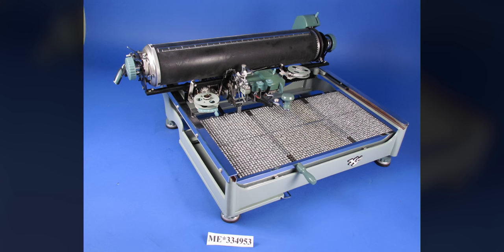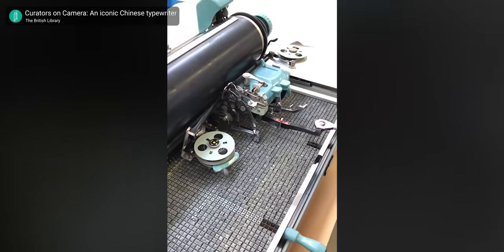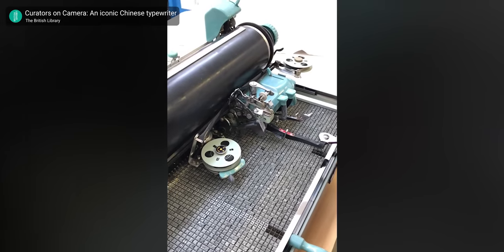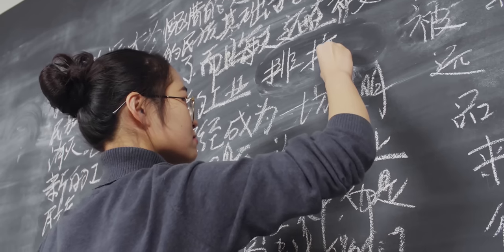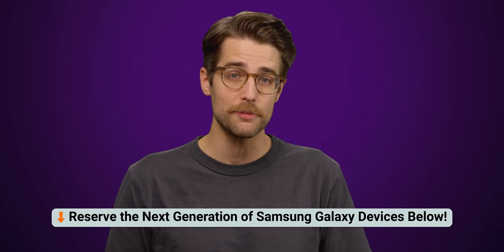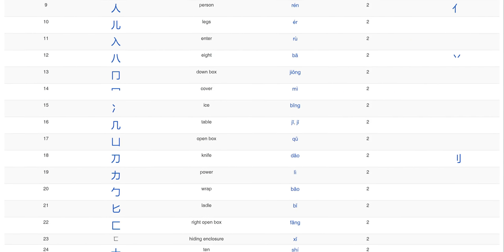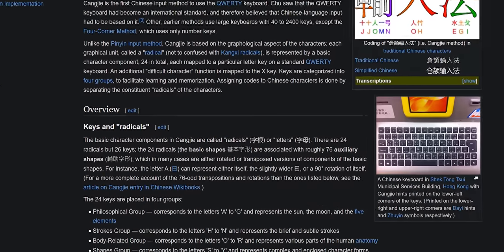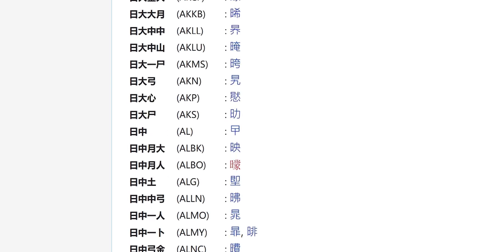The Keyboard With A Thousand Characters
How do Chinese speakers use a standard QWERTY keyboard when there are thousands of Chinese characters? There are several ways to do this, but here's a look at how it all started.